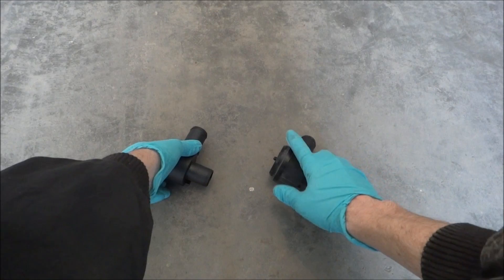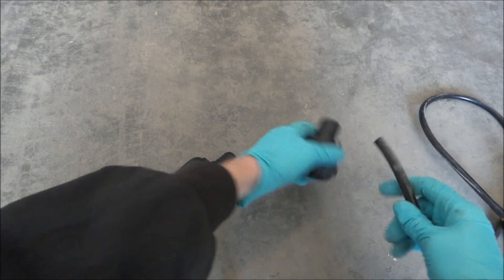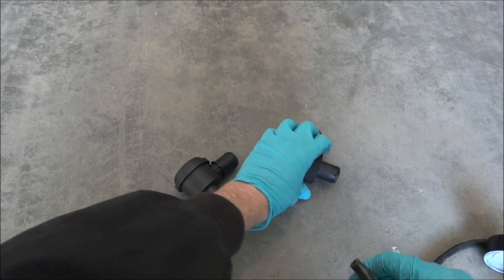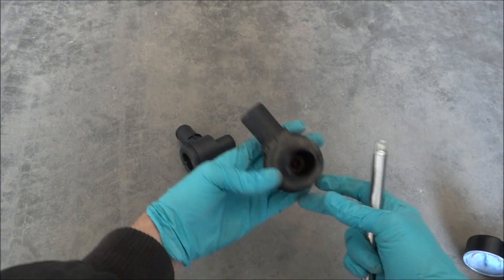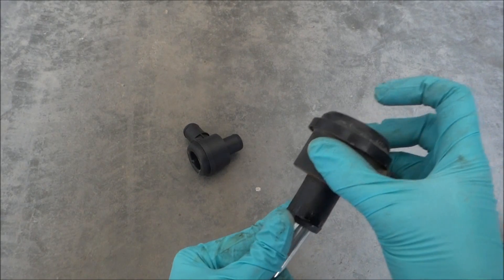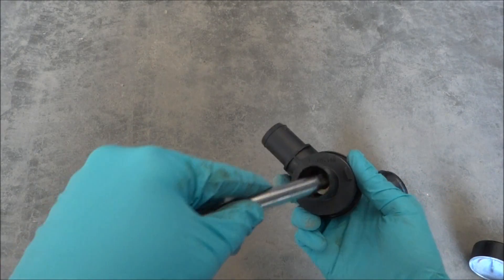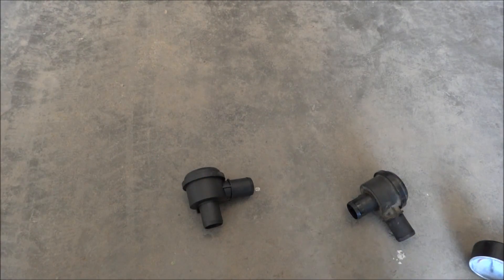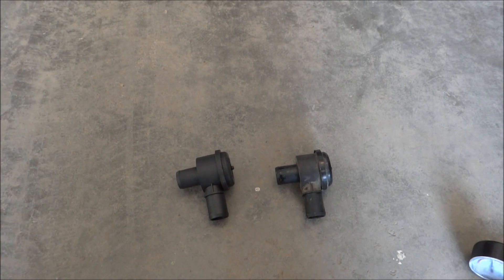Checking a Diverter Valve from a 1.8T Audi A4 B6 (02-05) - CEL: 17705 - (check D.V.!) P1297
Here I show you how to test and check if your DV is still functioning properly or not. I had an engine code that read:
17705 - Pressure Drop between Turbo and Throttle Valve (check D.V.!) P1297.

So the first thing I did was change out my DV. I bought a new one from the Audi dealership, part number 06A 145 710N (the latest revision, and an upgrade over the stock one).

From a 2004 Audi A4 1.8T, but many VW and Audi turbo models from this era use this same valve.